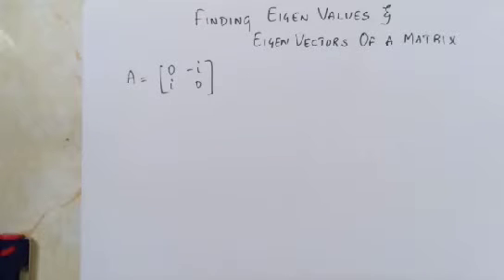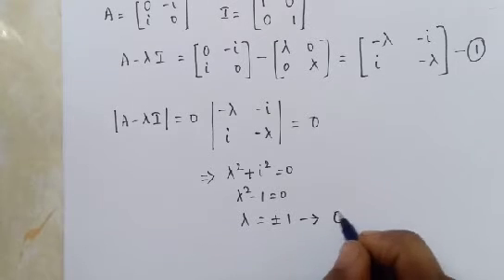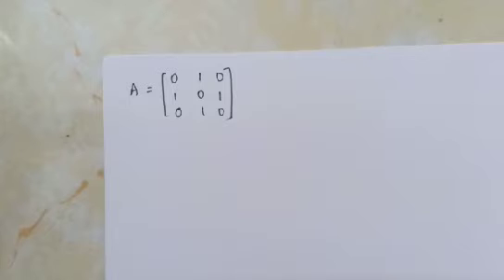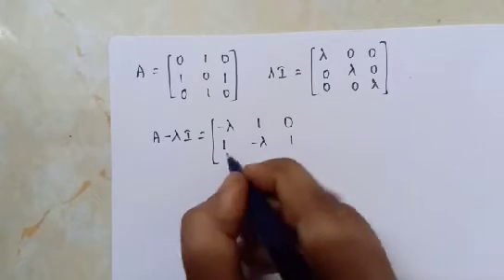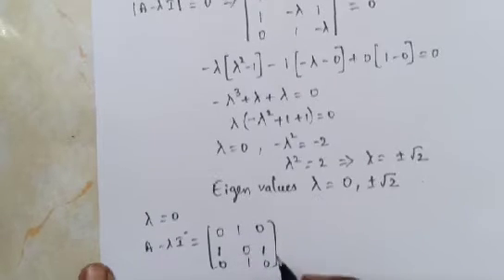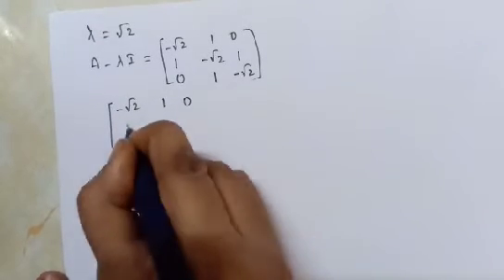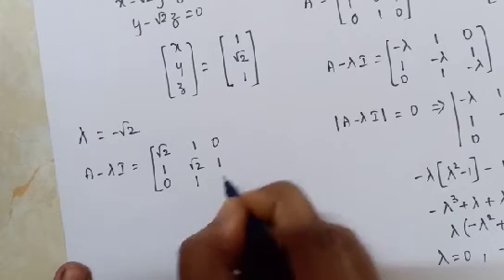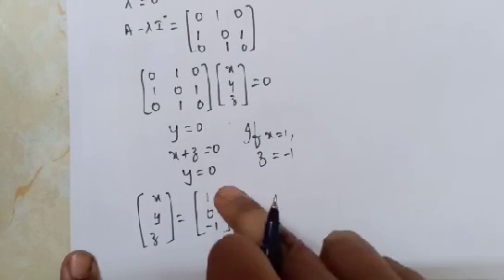TS SET-Mathematical Physics(Finding Eigen values and Eigen vectors of a matrix)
This video explains how to find Eigen values and Eigen vectors of a matrix